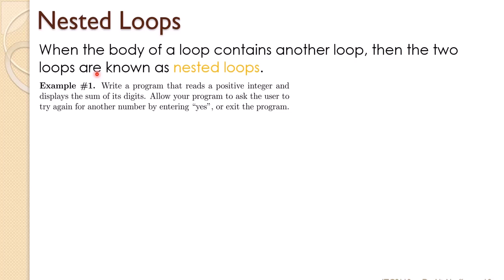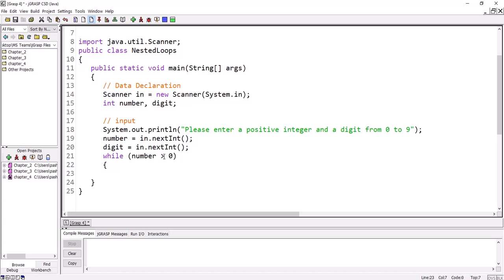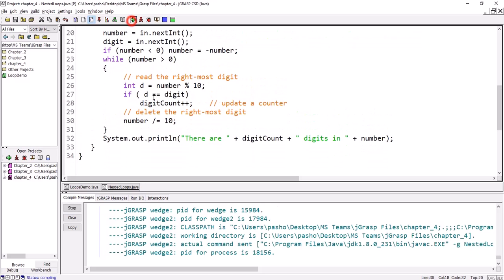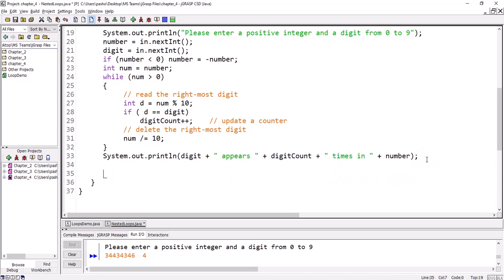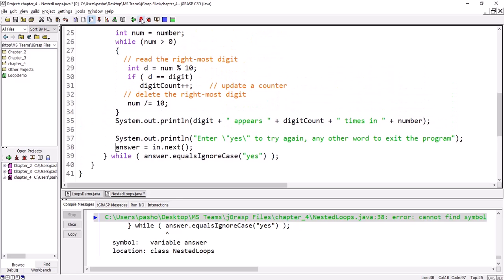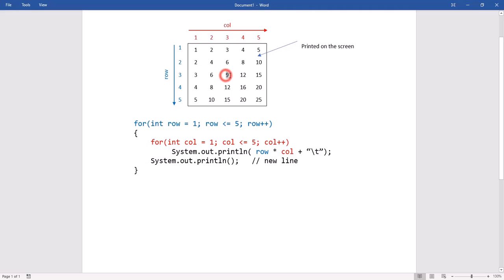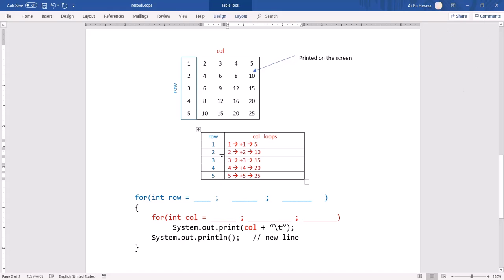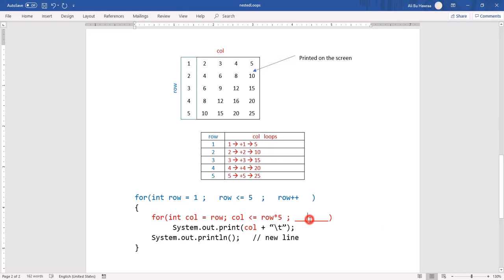Lecture 55 - Chapter 5 - Nested Loops - ITCS113